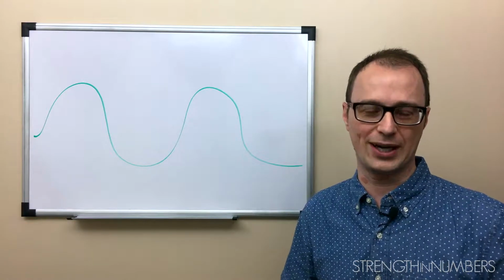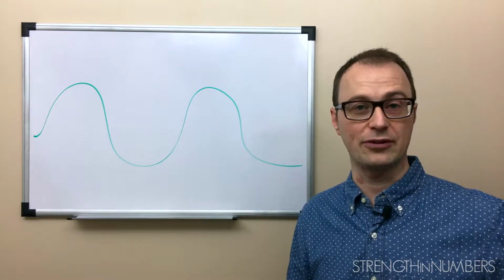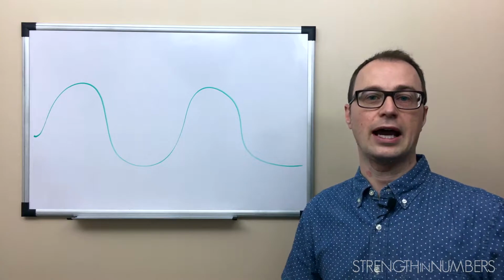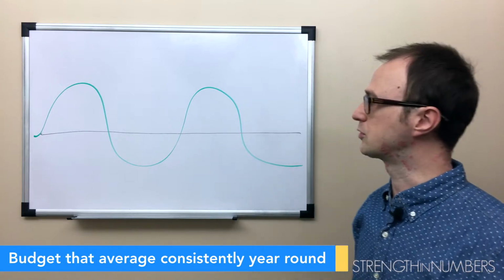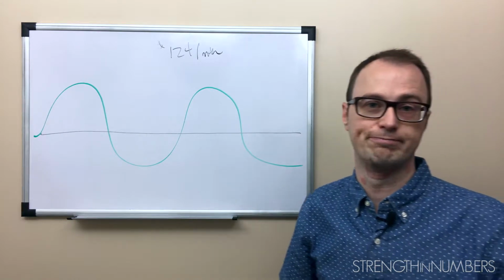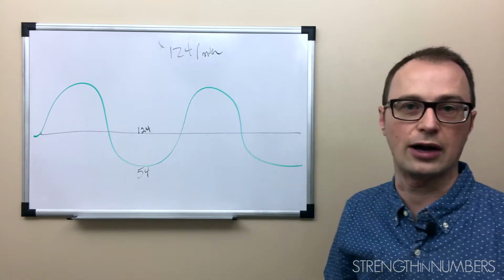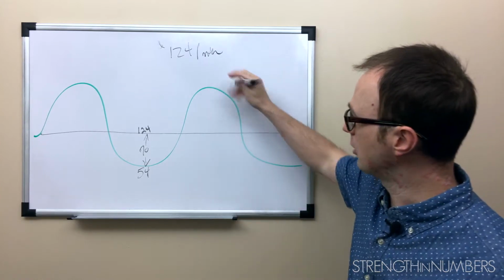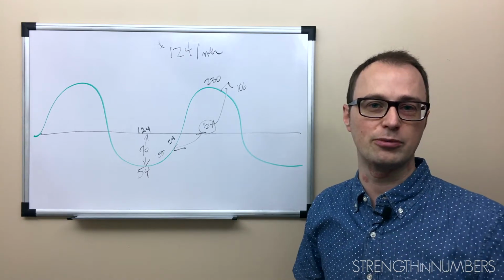How To Stop The Utility Bill Roller Coaster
Tired of getting hit with that large oil bill?  Watch this and find how to take full control of your utility costs for good!